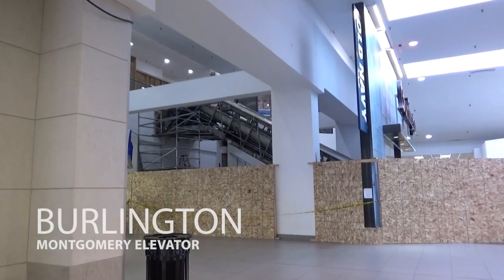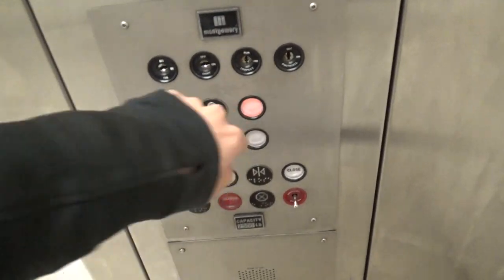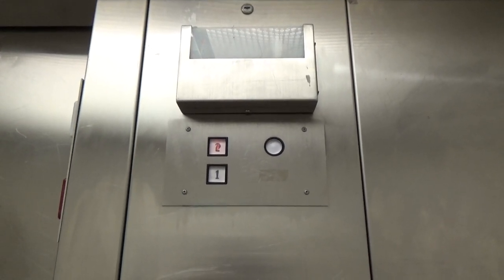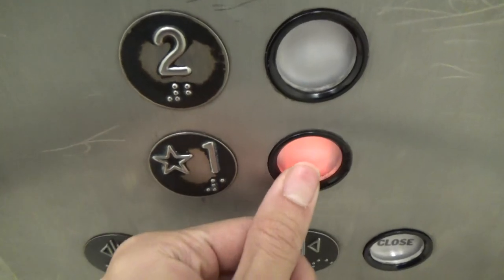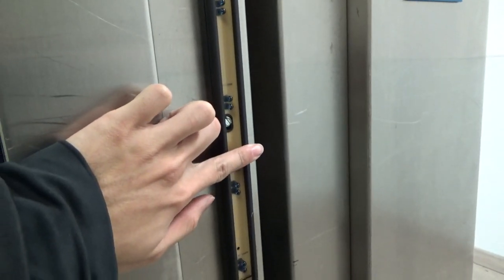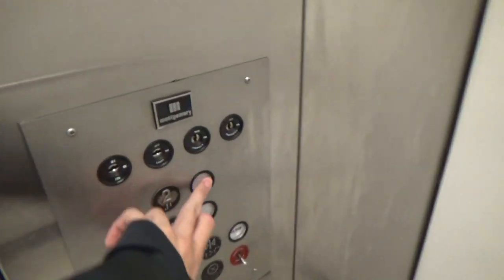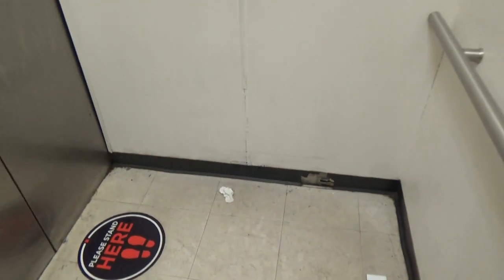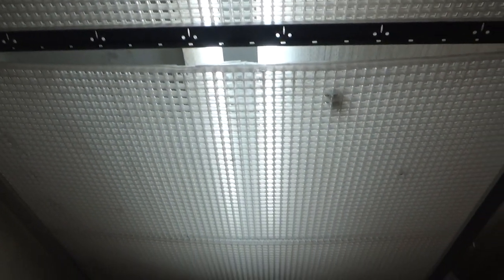Beat Up Montgomery A-Series Hydraulic Elevator - Burlington, Westgate Center - San Jose, CA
[Recorded 1-15-22] This is sadly a very beat-up elevator, but it runs well and it gets the job done, and it's a Montgomery so you can't go wrong with that! It's always nice to find A-Series fixtures, especially since they are not too common to see these days. The escalators I showed at the beginning of the video were once old Montgomery installations from the 70s, original to when the mall first opened. This elevator was added sometime in the 80s to access the store. I like it!

Technical Specifications

ELEVATOR BRAND
   Original Installer: Montgomery
   Modernizer: N/A
YEAR INSTALLED: 1980s
FIXTURES (ORIGINAL)
   Call Stations: A-Series
   COP: A-Series
FIXTURES (MODDED)
   Call Stations: N/A
   COP: N/A
DOORS
   Type: Single-slide (left)
   Equipment: MAC
   Safety: Multi-beam sensor
MACHINE
   Drive: Hydraulic
   Type: Submersible
CAPACITY
   Pounds: 2500
   Persons: 16
CHIMES: Mechanical
INDICATOR: Analog
PHONE: ADA Compliant
FLOORS SERVED: 1-2
# OF ELEVATORS: 1
ORIGINAL FIXTURES: All original